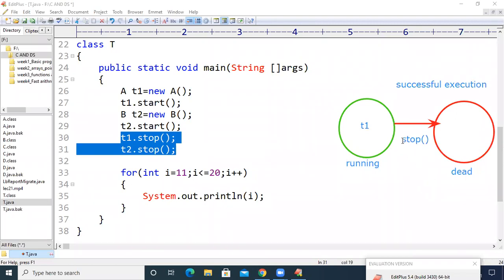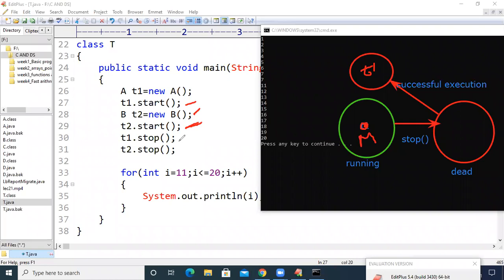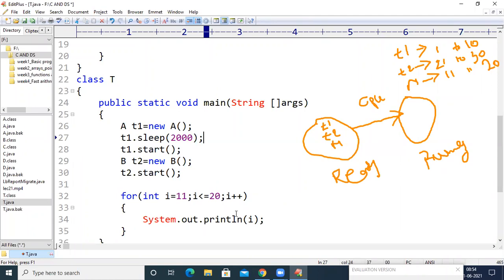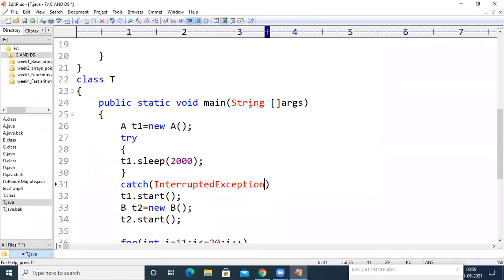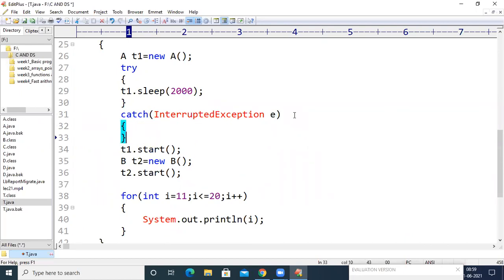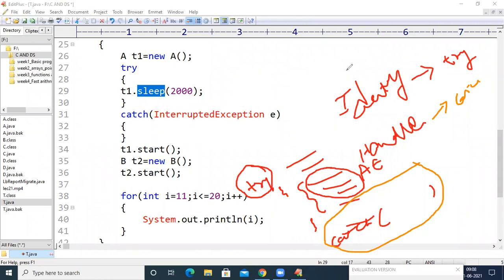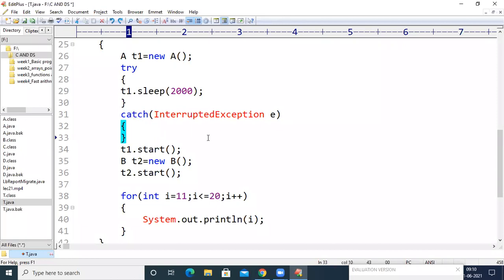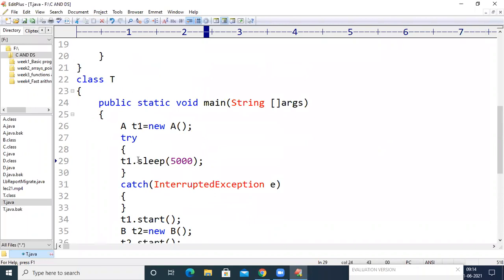JNTUK R19 II BTECH II SEM JAVA PROGRAMMING UNIT 4 MULTI THREADING sleep method